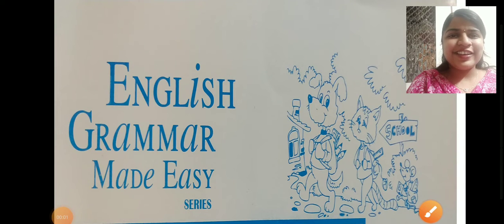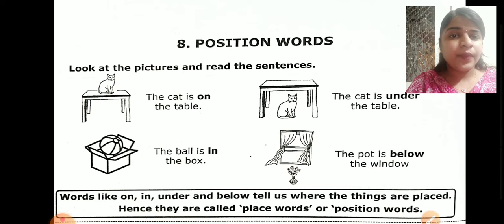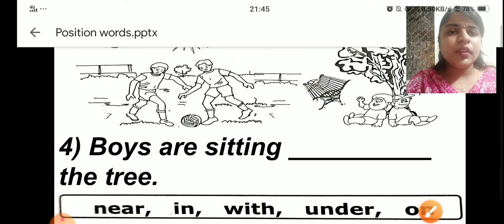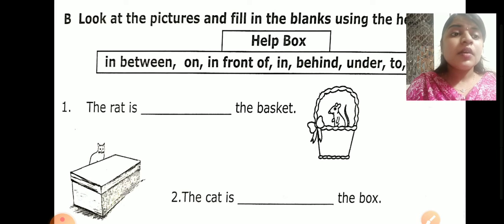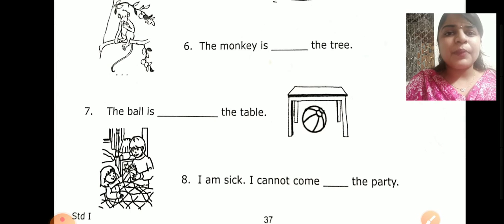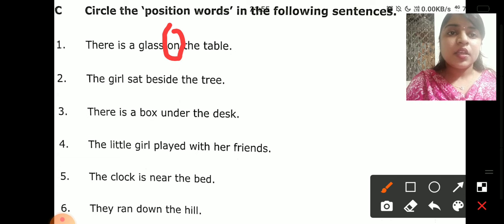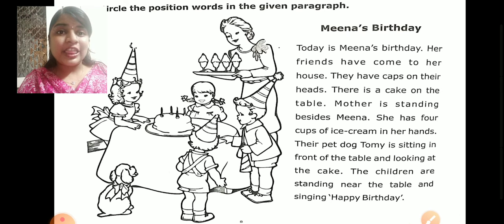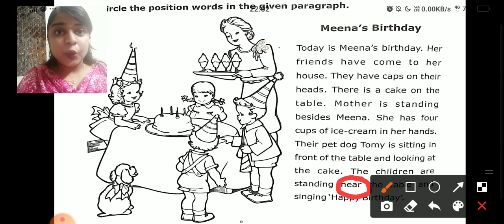class 1 grammar ch 8 position words 9Sept2020